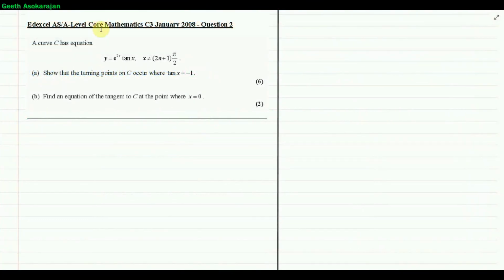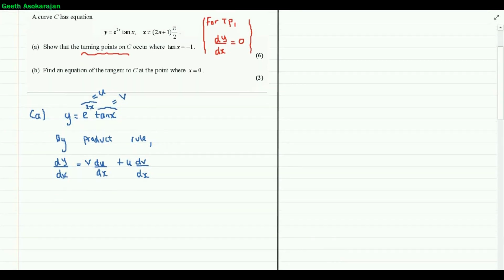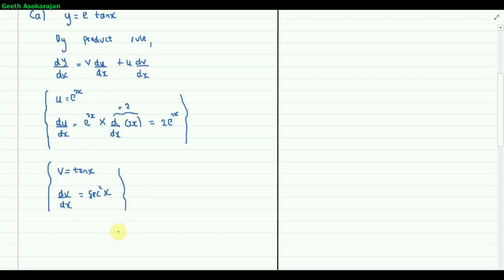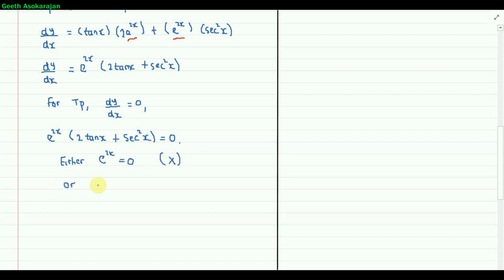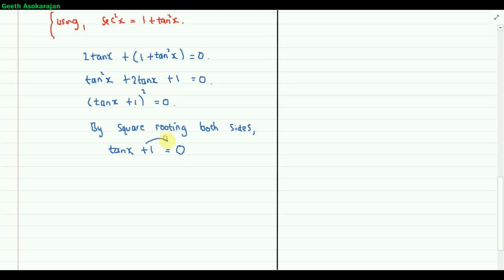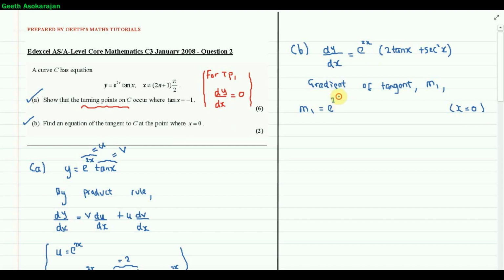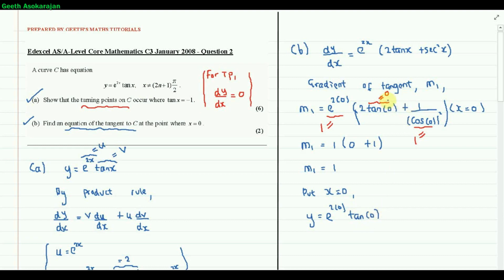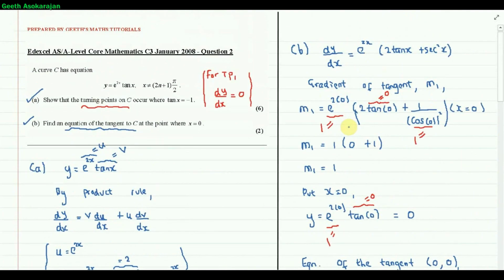Edexcel AS/A Level Core Maths C3 Jan 2008 - Question 2 (Product rule, Turning point & Tangent)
This video shows the FULL solutions for the following questions in A-Level Maths C3 Edexcel January 2008:

* Question 2 on Differentiation. In particular, the use of the Product rule to calculate the Coordinates of the Turning point and also to work out the Equation of a Tangent at a given point.

Links to the videos explaining the theory and examples (with commentary):

Differentiation - Product and Quotient rules

Differentiation - Derivatives of exponential functions

Differentiation - Derivatives of trigonometric functions

Differentiation - Implicit differentiation PART 1

Differentiation - Implicit differentiation PART 2